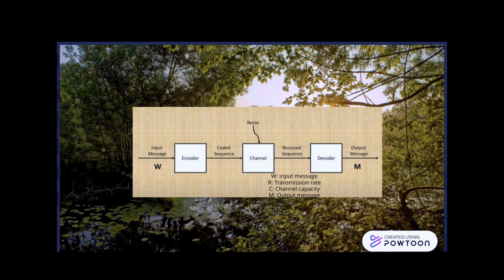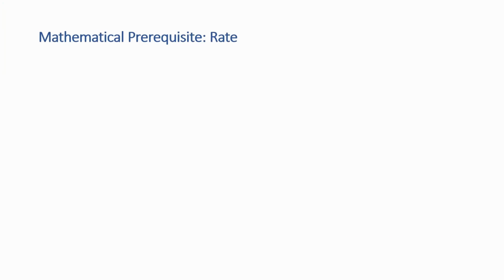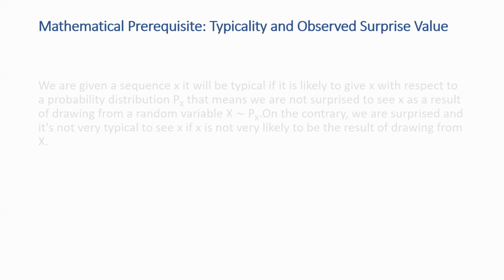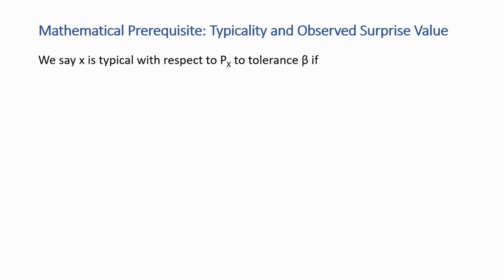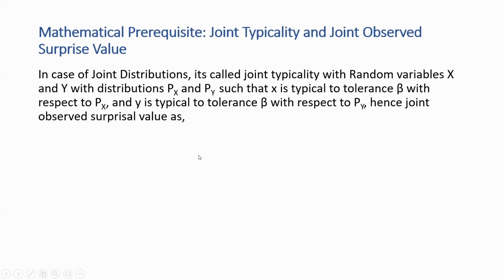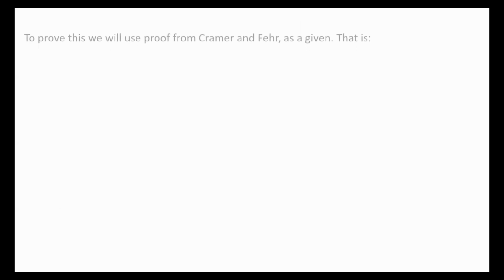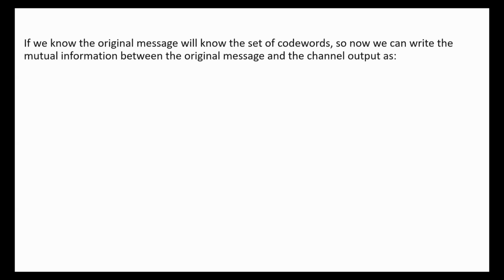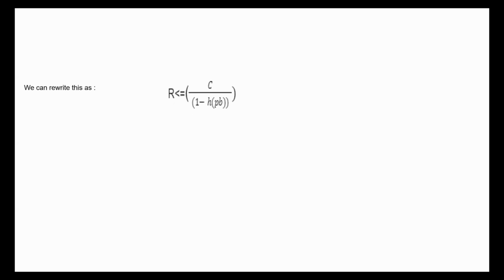Shannon's Noisy Channel Coding Theorem - CSE 545 - Coding Theory - Mini-Project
Team:
Abdullah Vadhariya
Ashish Kumar
Shaik Azizuddin Mohammed

Special Thanks to our Professor Atri Rudra for guiding us!!